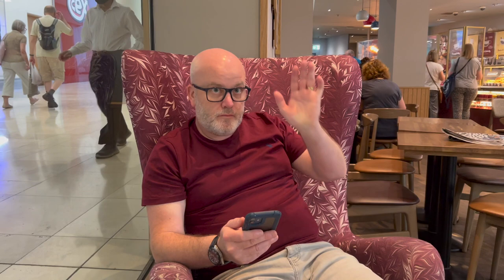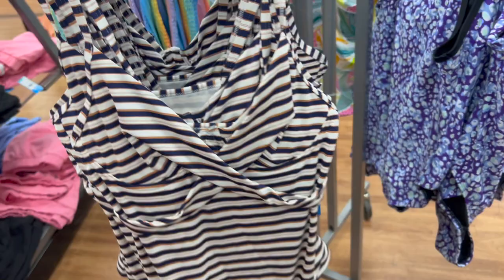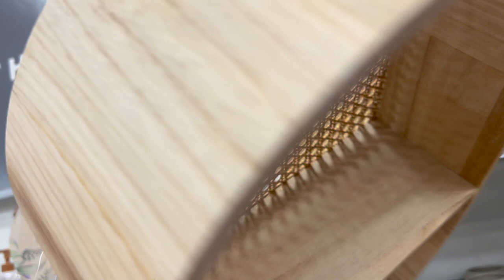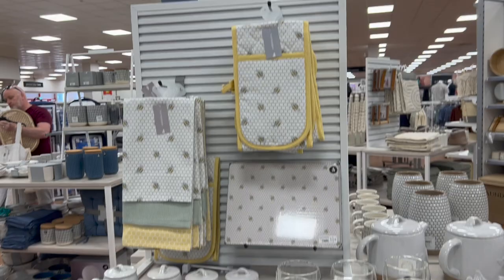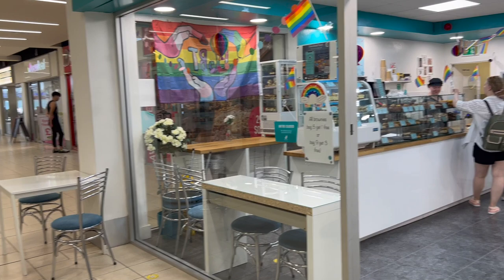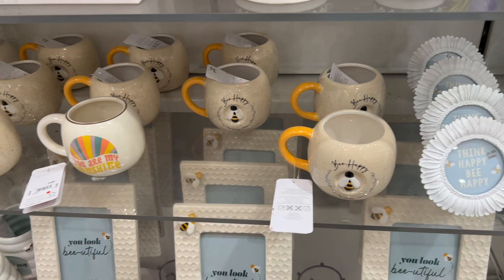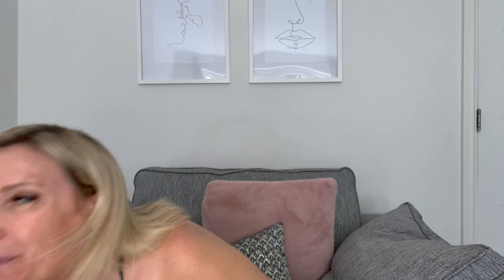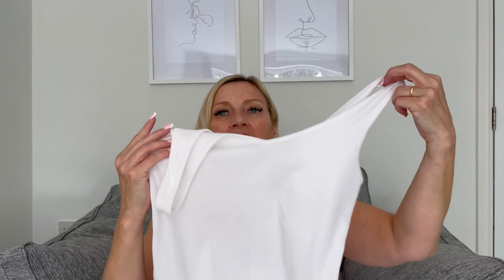SPEND THE DAY WITH ME / MATALAN / NEW LOOK / COME SHOP & HAUL / THE BEST BROWNIE EVER?!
Hi my lovelies , how are you all? I hope you are having a great week so far. Todays vlog is a spend the day with me - im going to Matalan and New Look to have a look at the clothing and Homeware sections. I also bought a few things - shock!

I always reply to every comment and love to have a chat with you all.

Hope you have a fabulous day! xx 💕